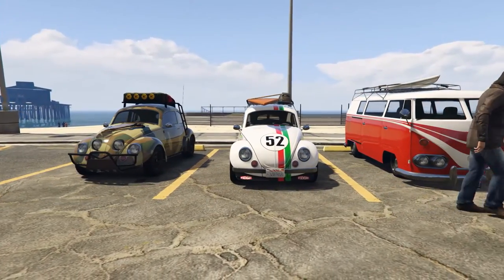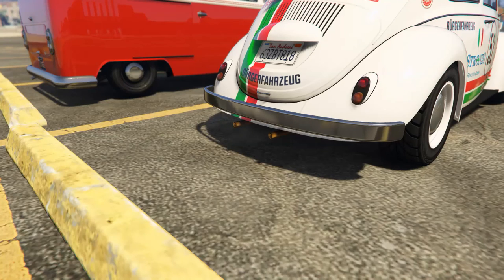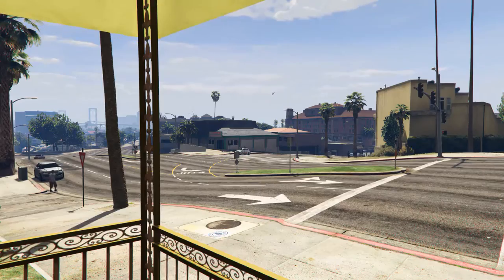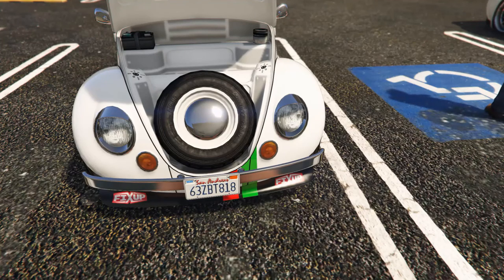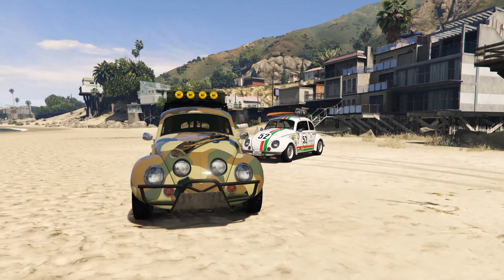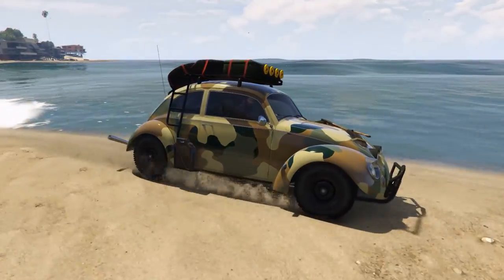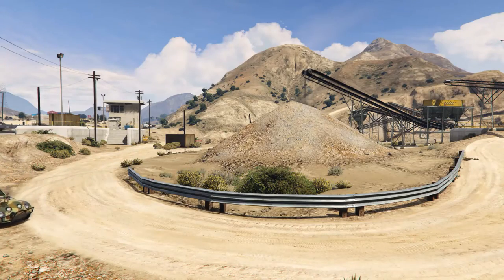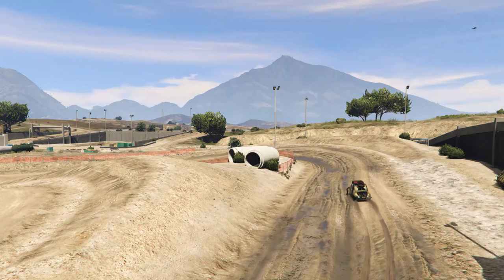Regular Car Reviews: San Andreas - 1969 Bürgerfahrzeug Weevil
"The little car takes first!...and...third place.."